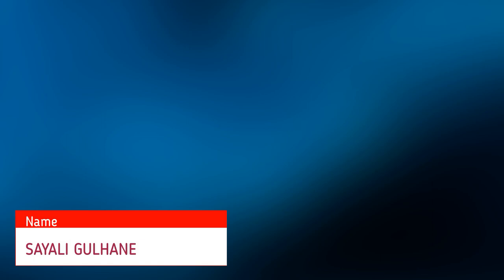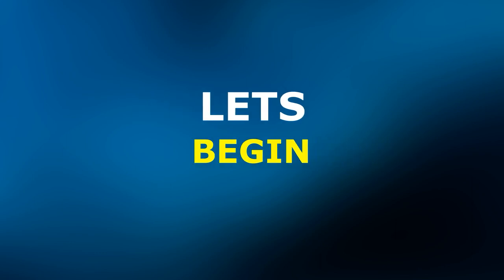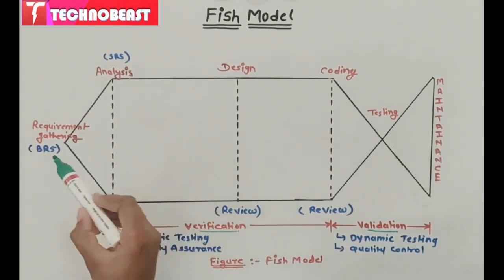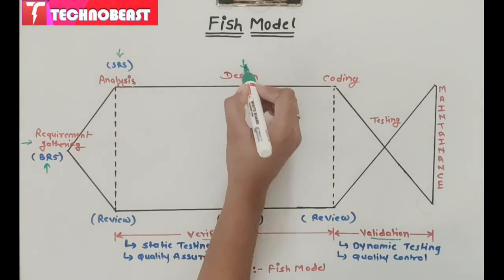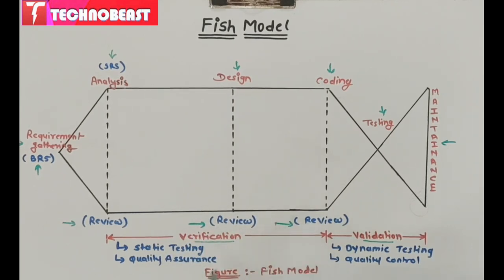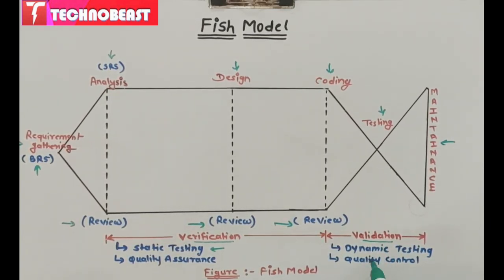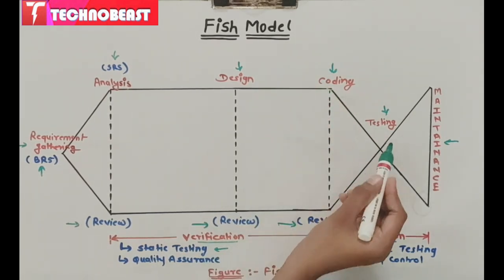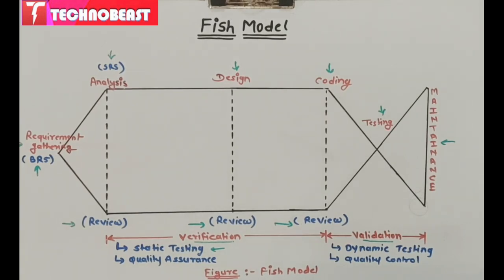SDLC FISH MODEL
Fish model is one of the software development methodologies in which both verification (Review) and validation (Testing) are done parallelly by the separate team in each phase of the model. The structure of this model looks like a fish, hence the name shows fish model. It is a time consuming and expensive model.